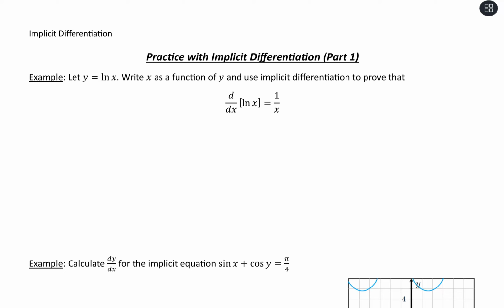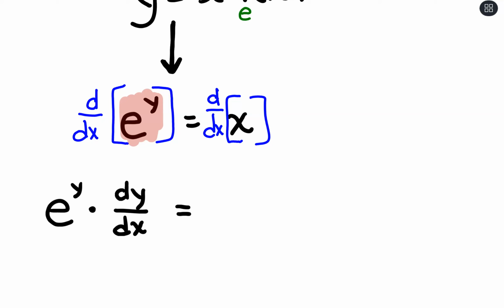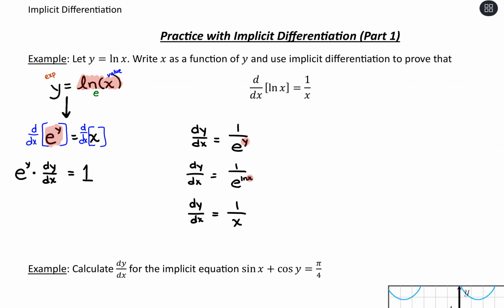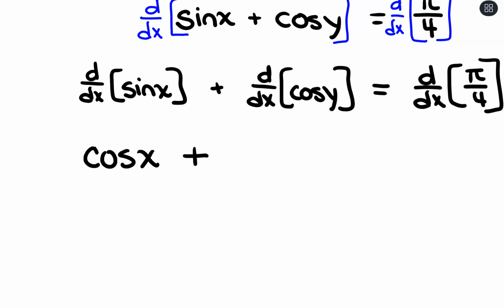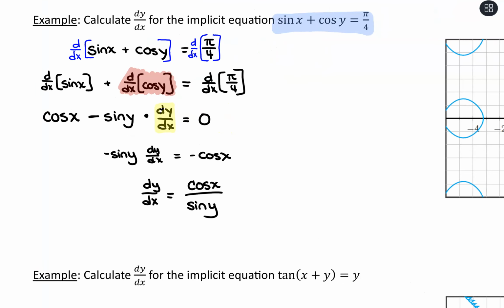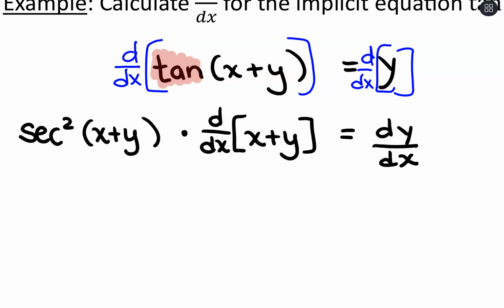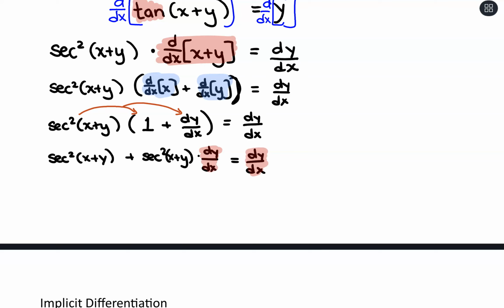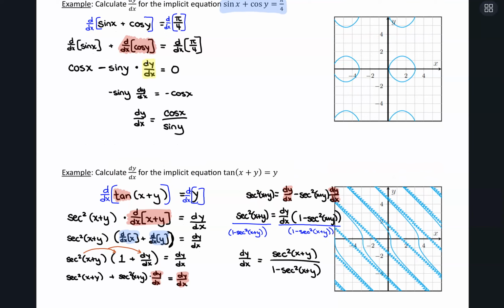Practice with Implicit Differentiation 1